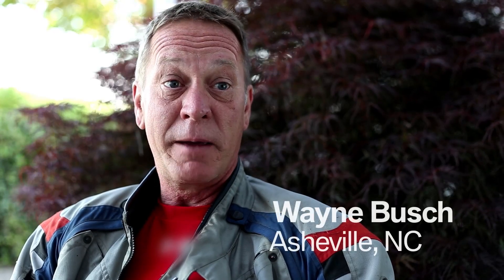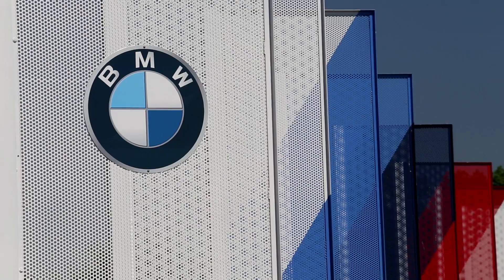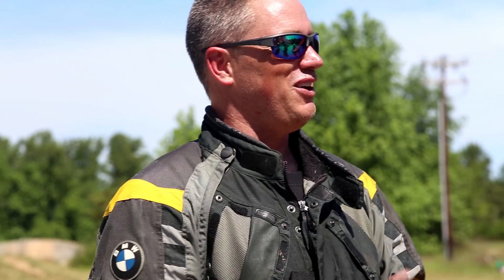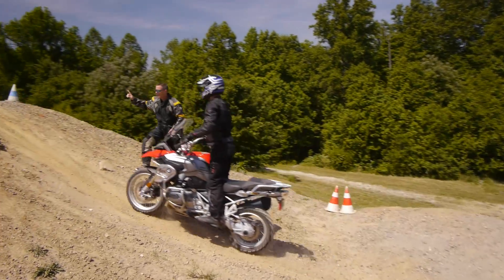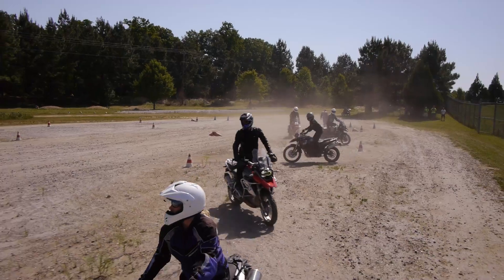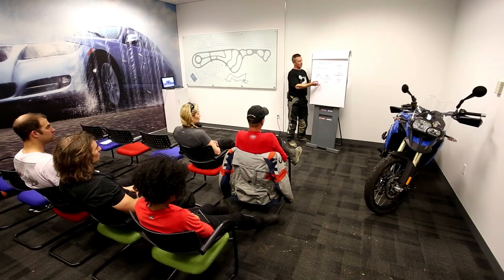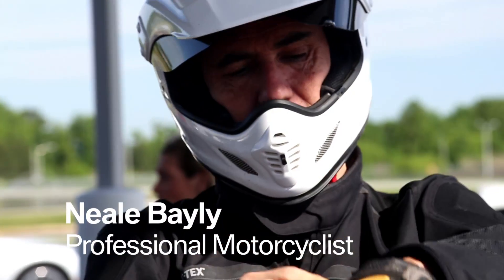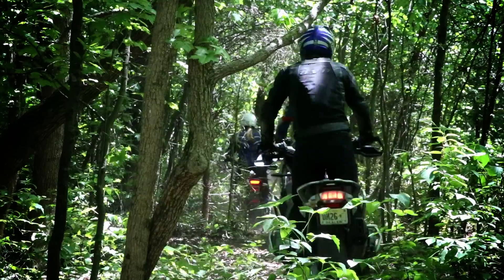BMW Performance Center U.S. Rider Academy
Learn essential off-road motorcycle riding skills at the BMW Performance Center in Spartenburg South Carolina.  The instructors and curriculum will teach you how to handle your BMW GS motorcycle in all aspects of off-road riding.